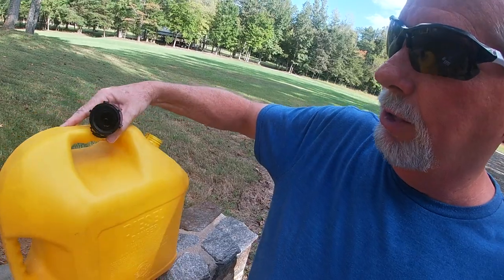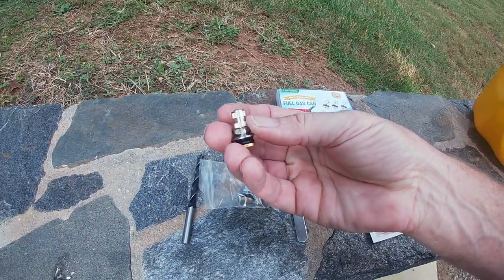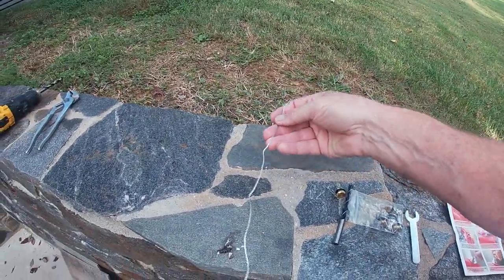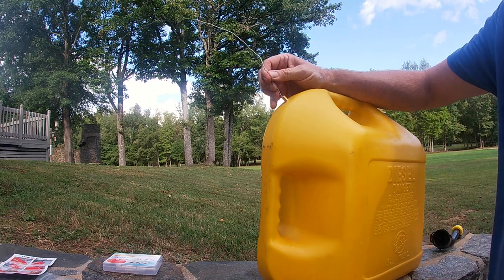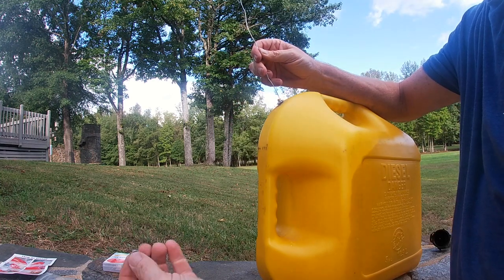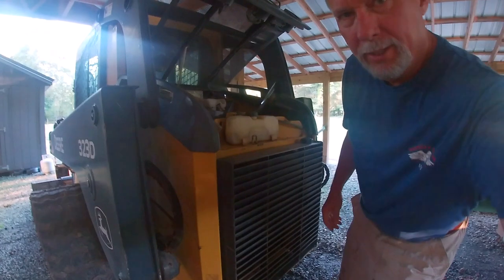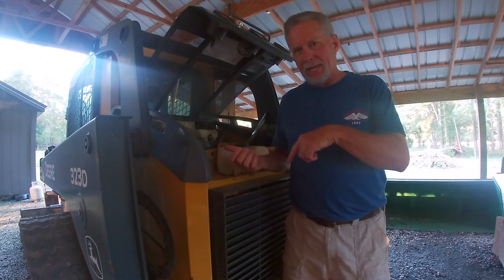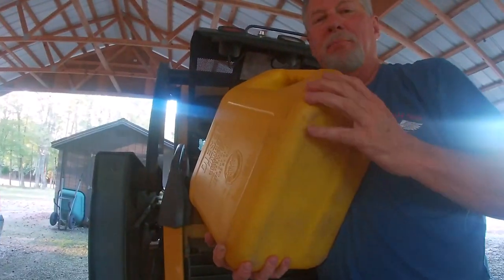POUR FUEL FASTER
Check out this easy upgrade. I'll show you how step by step.